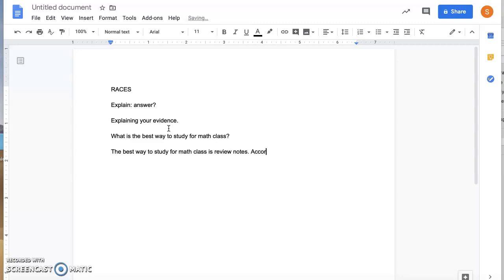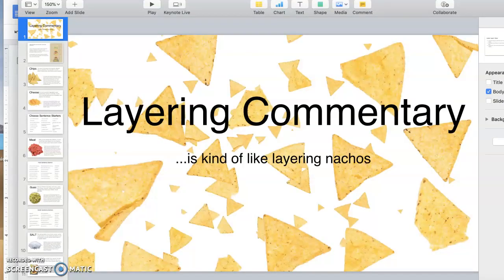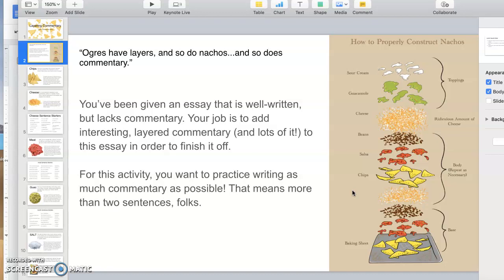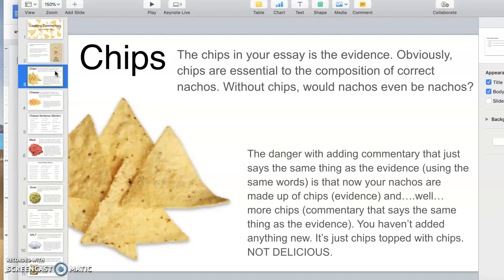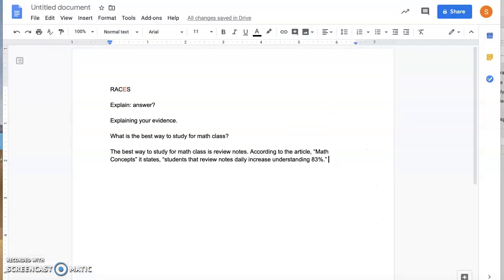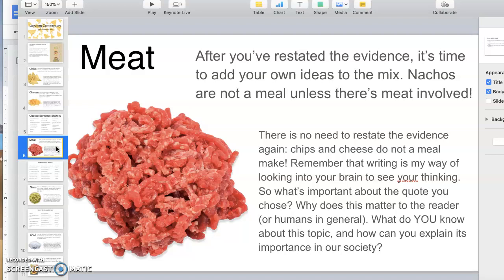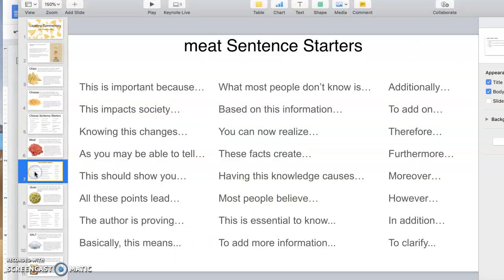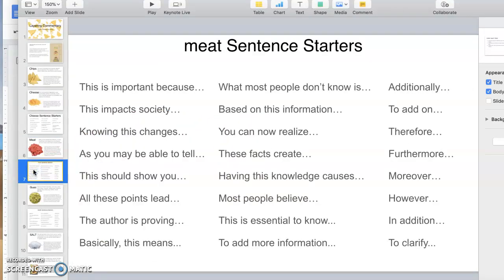Commentary Video Part 1